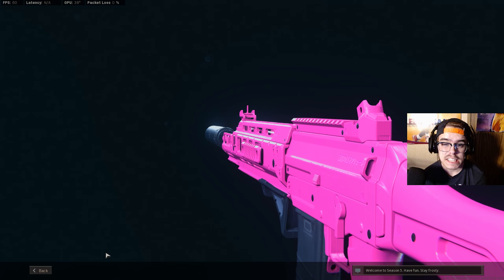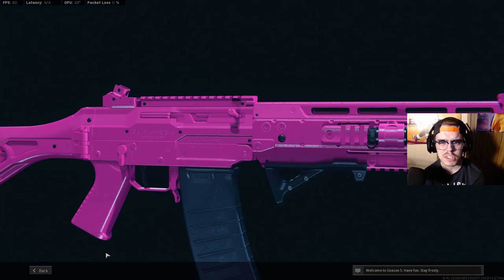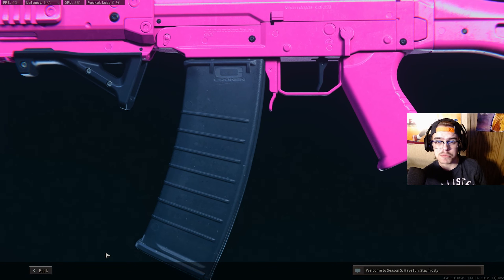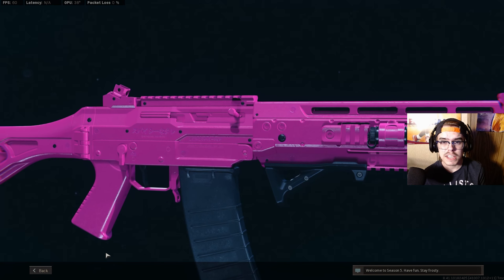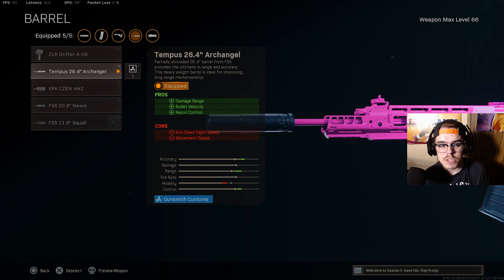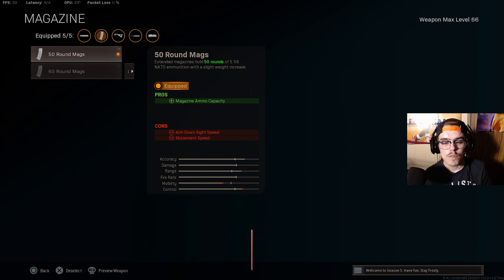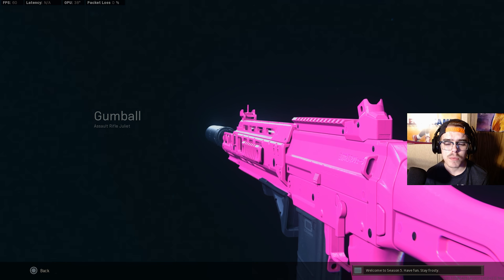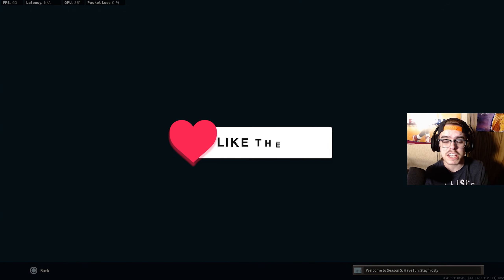the "SILENT BUFFED" GRAU in SEASON 5! 😍 (BEST GRAU CLASS SETUP) - Cold War Warzone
Here's the best GRAU class setup in Warzone!

Best Grau Class Setup / Season 5 Grau Class Setup / Grau Season 5 Best Class

In this video, I show gameplay of the best GRAU class setup in Warzone. The  GRAU in Warzone is a must use weapon. This new GRAU class setup is insane and I recommend you using it!